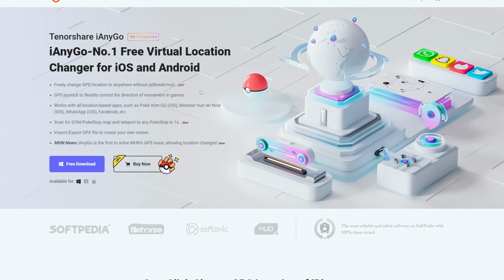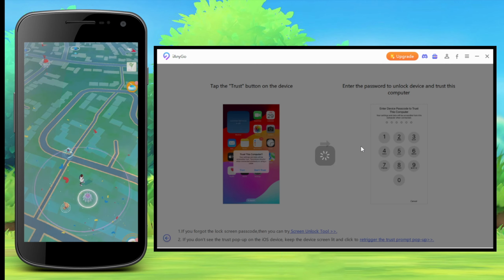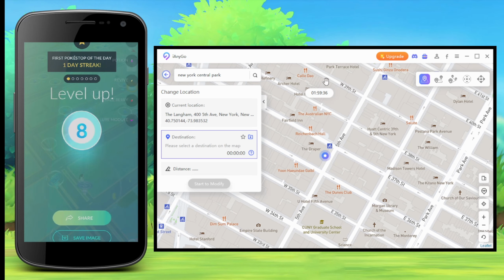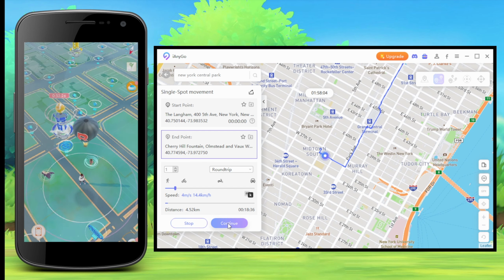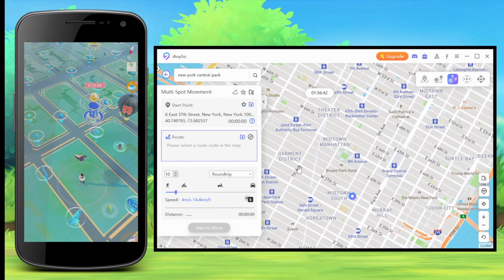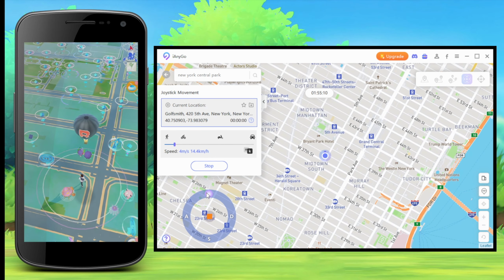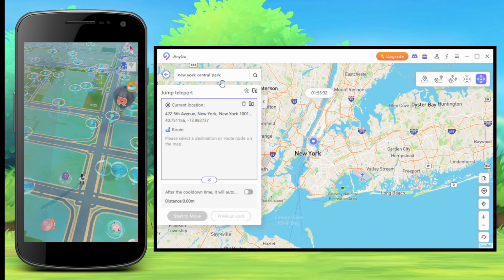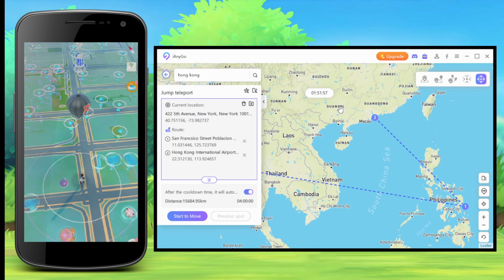Pokemon Go Hack 2024 - How To Spoof Pokemon Go iOS and Android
If you are looking for a tool on how to modify the positioning in Pokémon, iAnyGo should be the

best fake GPS software. The tool is available in iOS and Android versions.